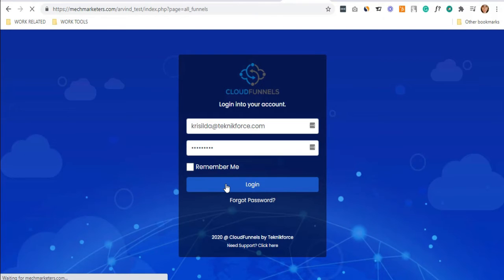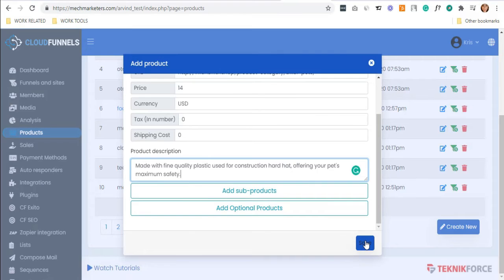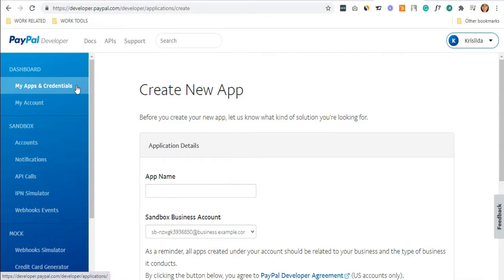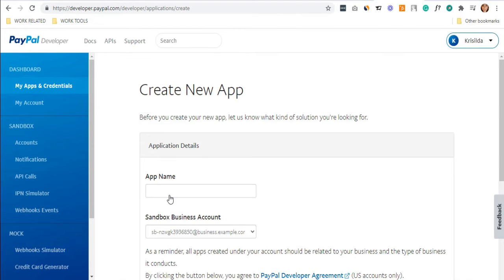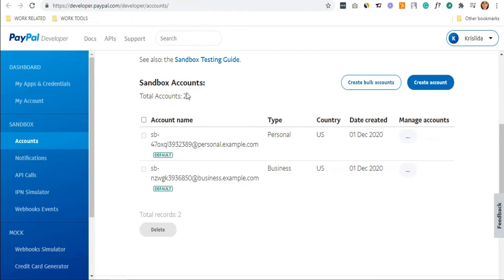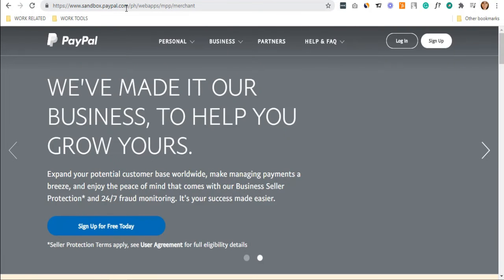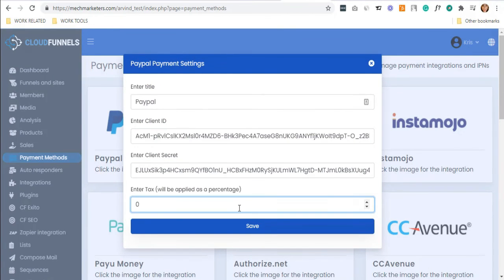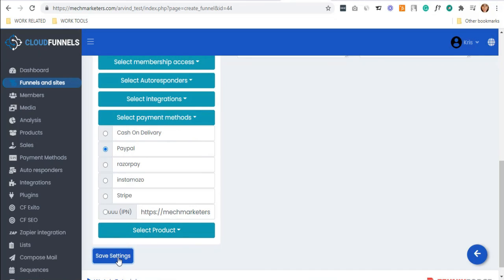How to accept Paypal Payments with CloudFunnels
CloudFunnels has a number of payment integrations with 2 dozen payment systems of the world. Paypal is the #1 payment system of the world, and this video shows you how to accept Paypal payments using CloudFunnels.